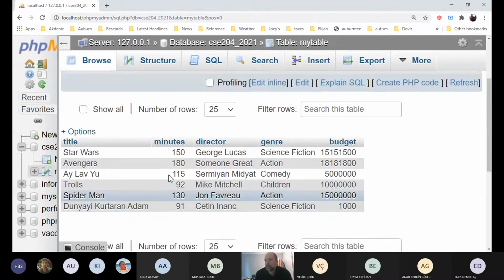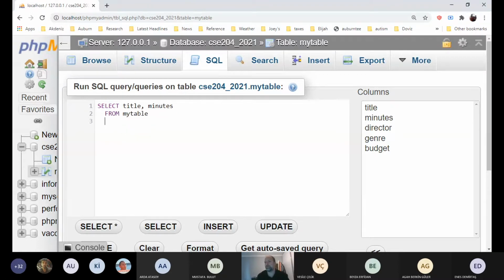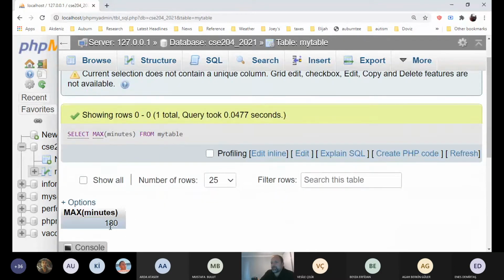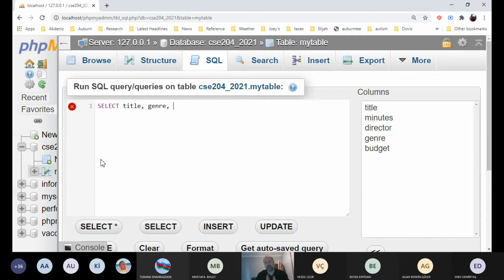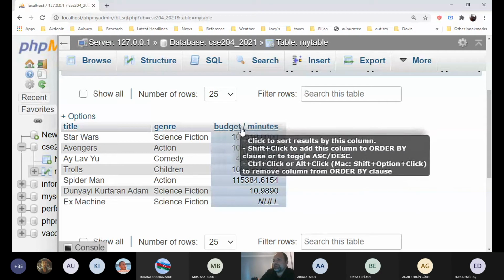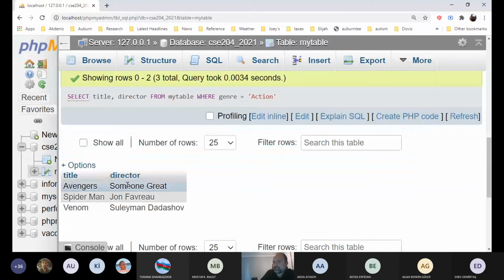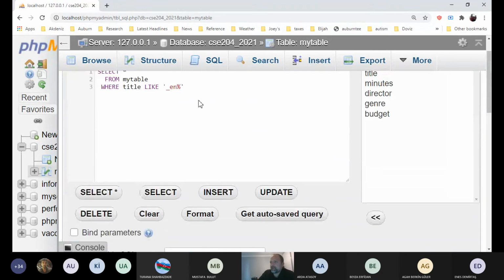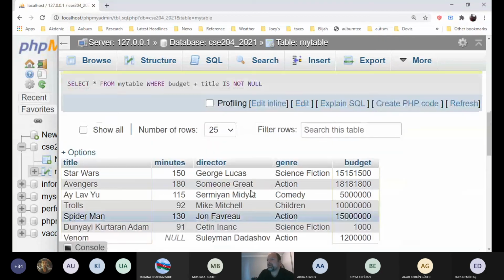CSE 204 - 2021-03-09 - SQL Pt. 2